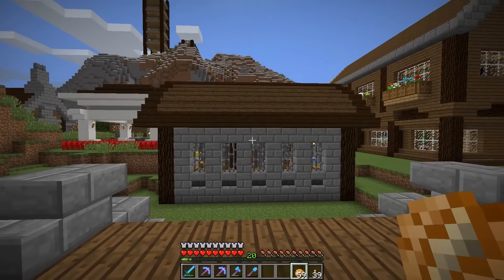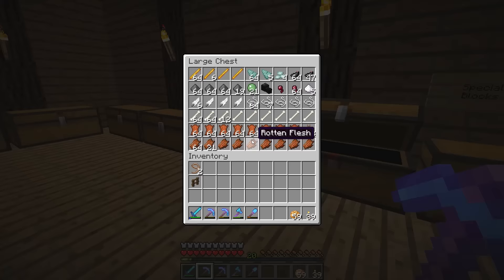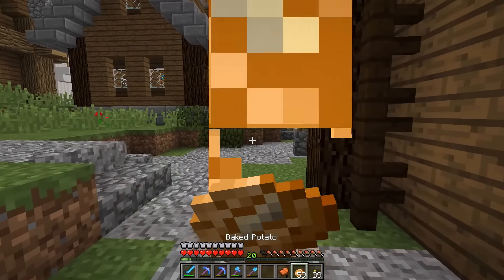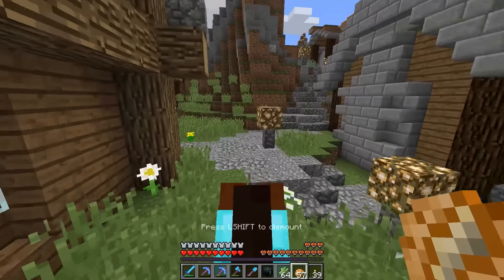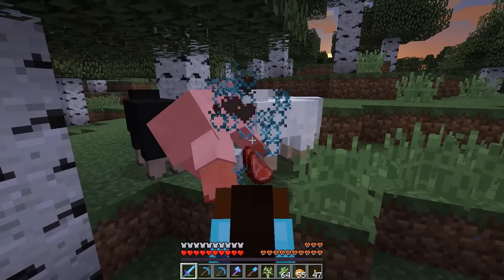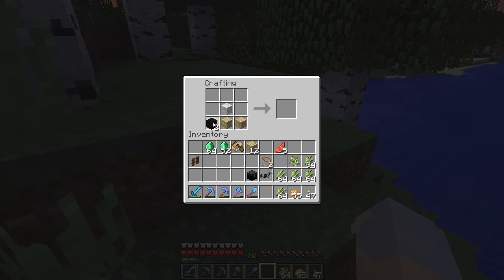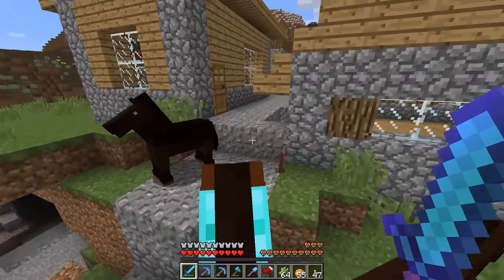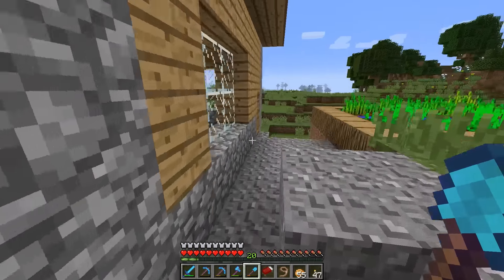Welsknight's Realm - Ep. 77: In Search of Mending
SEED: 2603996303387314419